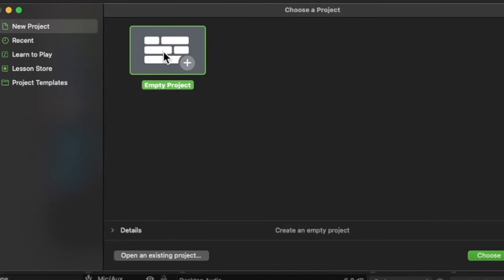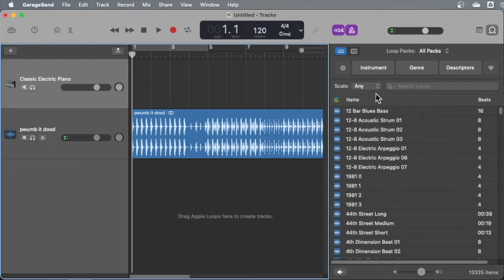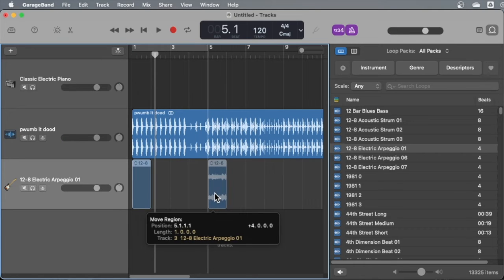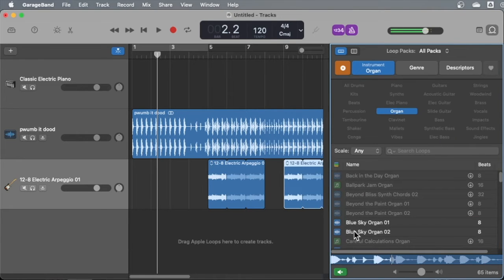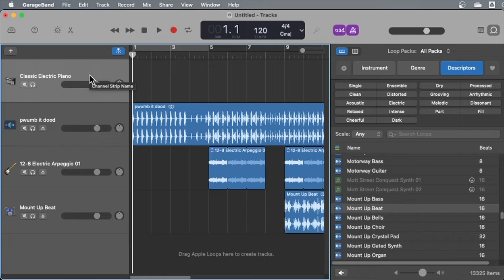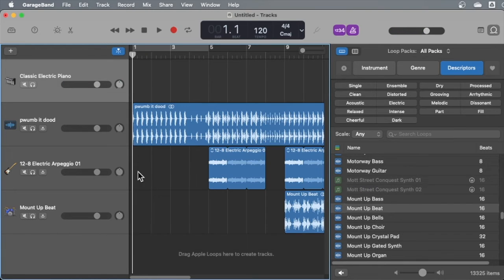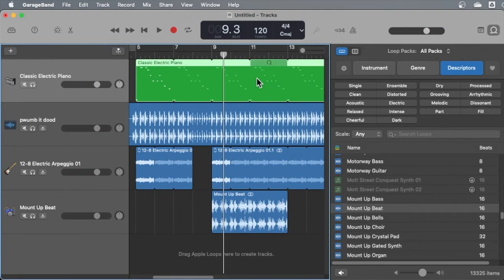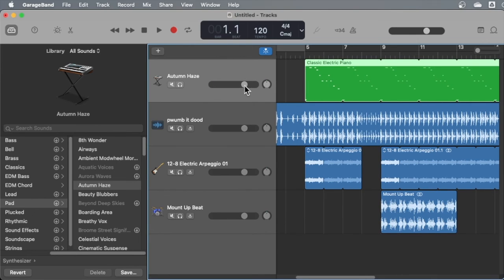GarageBand 101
Use Garageband to build a song.  Remember that our goal is to generate simple background music and other sounds for the programs we are writing.  This video uses Garageband 10.4.4 running on MacOS 11.5.2